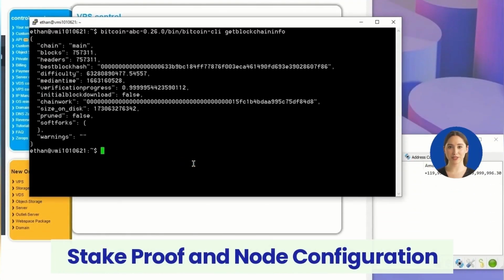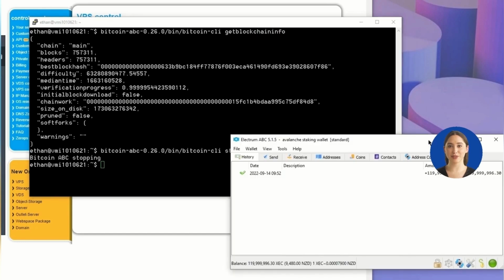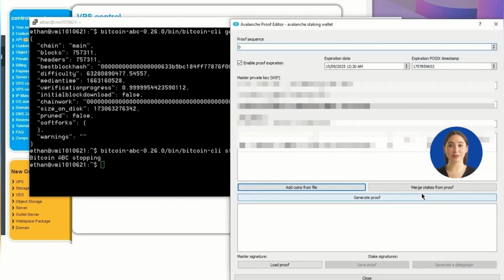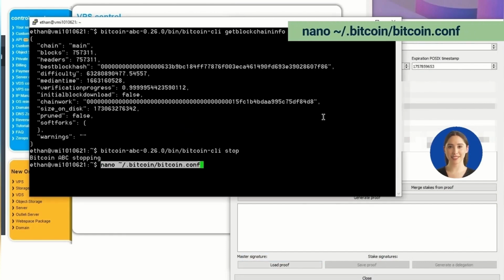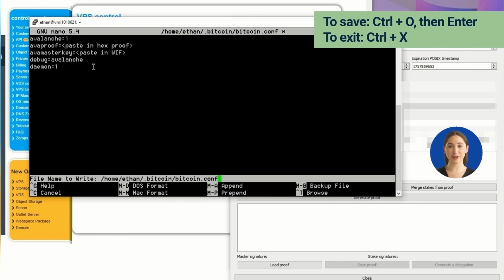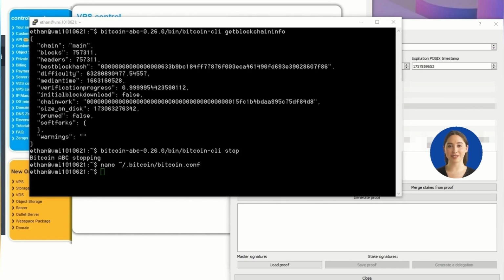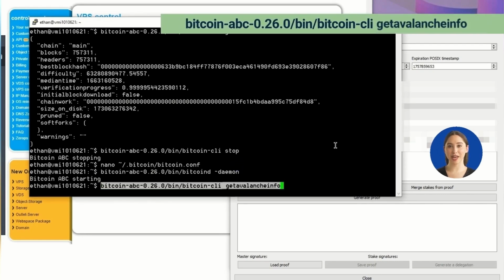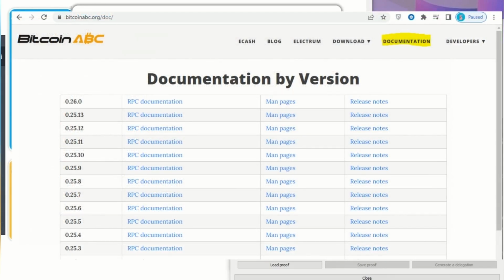How to stake your eCash - XEC Staking Rewards Part 2: Create a Stake Proof for your Node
With the new Avalanche Consensus integration on eCash, staking will be an essential part of the Network quorum.

This video is part of the series to guide power-users through the end-to-end steps to setup their own Avalanche nodes and the process to staking their XEC coins.

Here's how to stake your eCash:

Part 2 of the explainer series guides you through the steps to create your Avalanche stake proof and how to configure your eCash node to use it.

▶️Check out avalanche.cash for more info on eCash staking rewards!

If you have any questions regarding the setup of your Avalanche enabled eCash node and creating a stake proof, please join our dedicated development group chats: